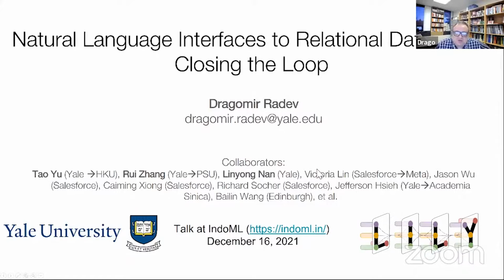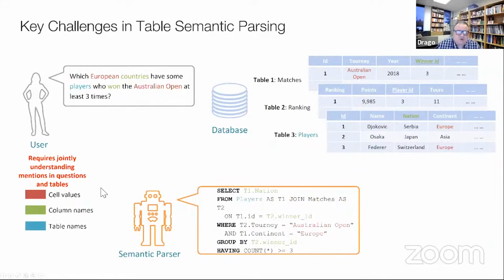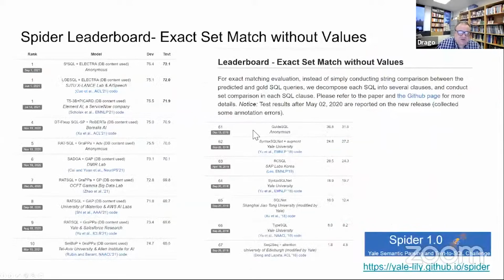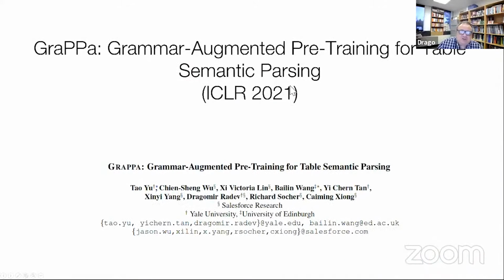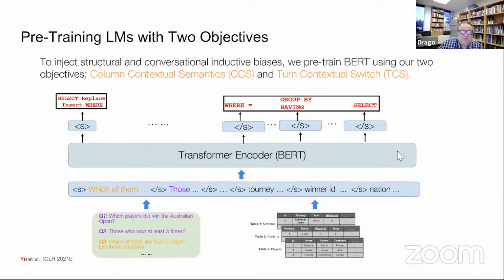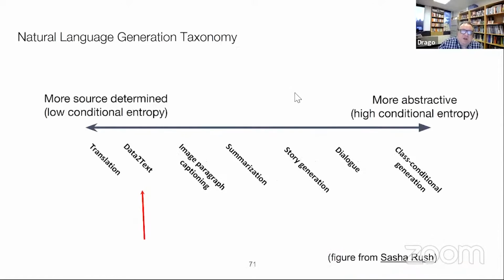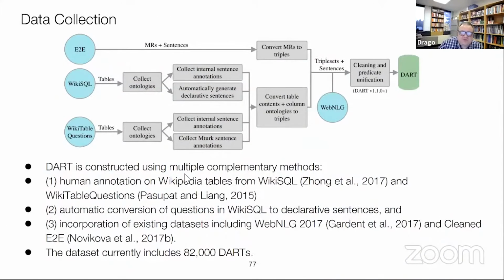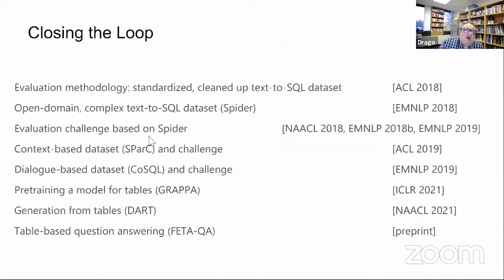IndoML 2021 | Dr. Dragomir Radev | Closing the loop in natural language interfaces to databases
Bio: Dragomir Radev is the A. Bartlett Giamatti Professor of Computer Science at Yale University. He leads the Natural Language Processing (NLP) lab at Yale Dragomir’s research focuses on computational models for natural language understanding and generation, as well as their applications. More specifically, he has worked on text summarization, semantic parsing, natural language interfaces to databases, sentiment analysis, crosslingual information retrieval, question answering, educational applications, etc. Dragomir is originally from Bulgaria and he holds a PhD in Computer Science from Columbia University. He is one of the co-founders of the North American Computational Linguistics Open Competition Dragomir Radev is Fellow of ACM, AAAI, AAAS, and ACL.

Abstract: One of the most interesting tasks in semantic parsing is the translation of natural language sentences to database queries. As part of the Yale Spider project, researchers at Yale University have developed three new datasets and matching shared tasks, which will be covered in this session. Spider is a collection of 10,181 natural language questions and 5,693 matching database queries from 138 domains. SParC (Semantic Parsing in Context) consists of 4,298 coherent sequences of questions and the matching queries. Finally, CoSQL consists of a Wizard-of-Oz collection of 3,000 dialogues, a total of 30,000 turns, and their translations to SQL. This session will also introduce GraPPa, a pretraining approach for table semantic parsing that learns a compositional inductive bias in the joint representations of textual and tabular data. The researchers used GraPPa to obtain state-of-the-art performance on four popular fully supervised and weakly supervised table semantic parsing benchmarks. If time permits, I will also talk about some other recent NLP projects at Yale. This is joint work with Tao Yu, Rui Zhang, Victoria Lin, Caiming Xiong, and many others.